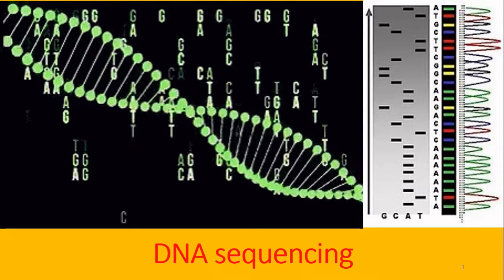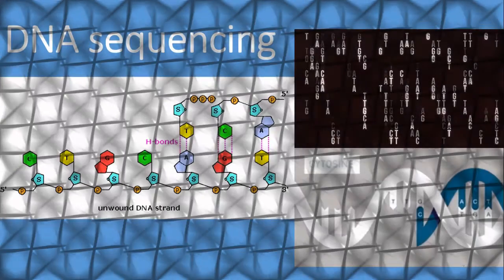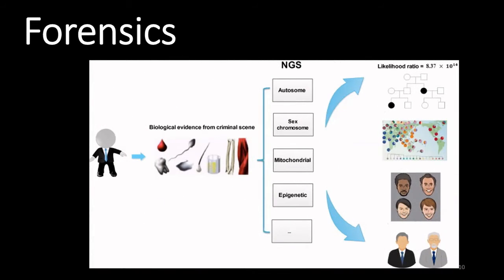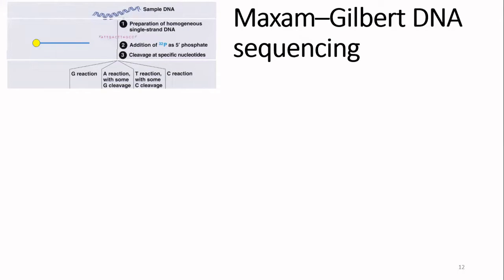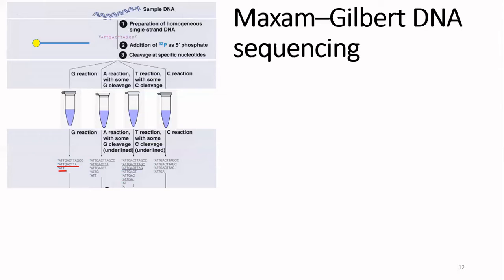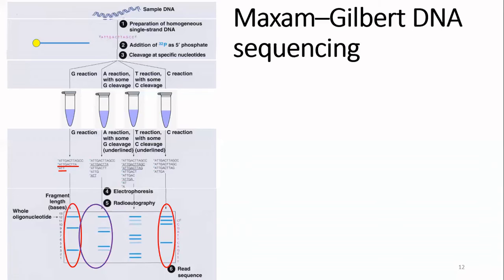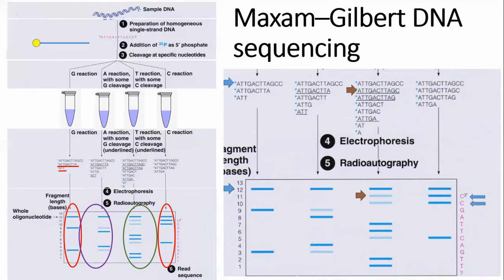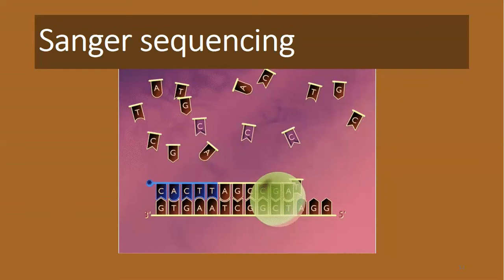Maxam gilbert method of DNA sequencing